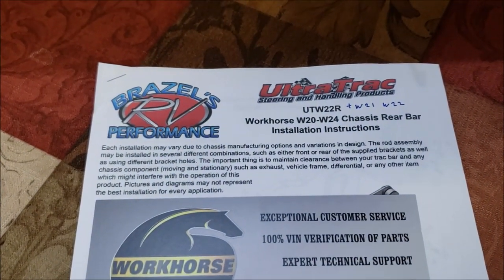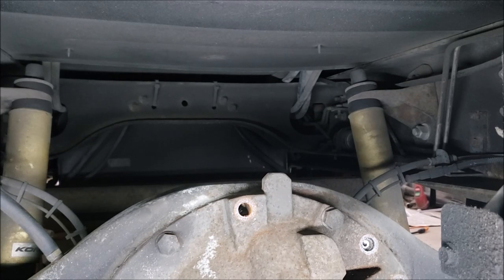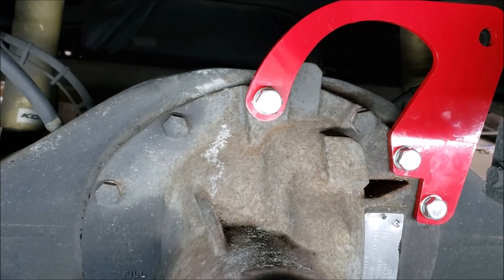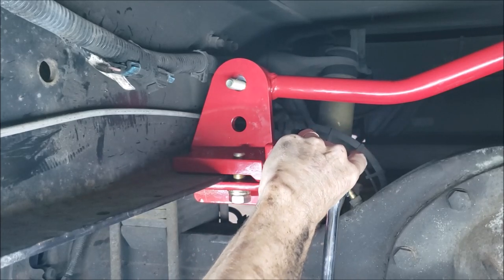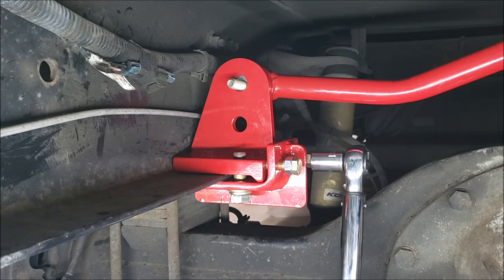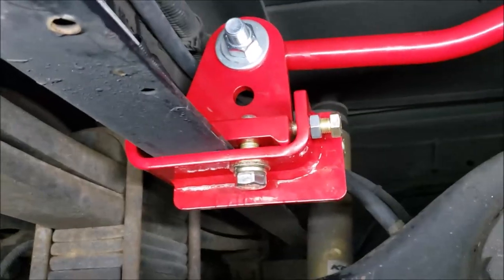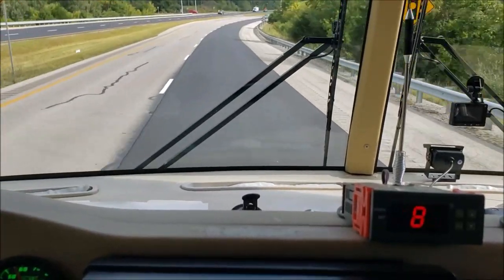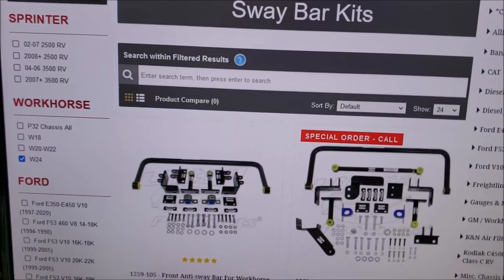Workhorse Rear UltraTrac Trac Bar For Workhorse W20, W21, W22, W24 Step By Step Install & Test Drive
Workhorse Rear UltraTrac Trac Bar For Workhorse W20, W21, W22, W24 Step By Step Install & Test Drive What a difference this has made in the handling of our Workhorse W24 38J Winnebago Voyage.
Link to buy UTW22R - Rear UltraTrac Trac Bar
Part# UTW22R - Rear UltraTrac Trac Bar for Workhorse W20, W21, W22, W24
 Description:
The UltraTrac Rear Trac Bar mounts from the frame rail to the rear axle to prevent wandering or "tail wagging the dog" issues in windy conditions or by passing trucks. This is a very popular upgrade to the Workhorse W-series chassis as it provides a significant increase in stability of the coach, inspiring driver confidence and less work at the wheel. Assembled from heavy-gauge steel and polyurethane bushings, this is a "no-drill" installation. Powder coated for long lasting protection and made Proudly in the USA.
Applications:
    Workhorse W20
    Workhorse W21
    Workhorse W22
    Workhorse W24